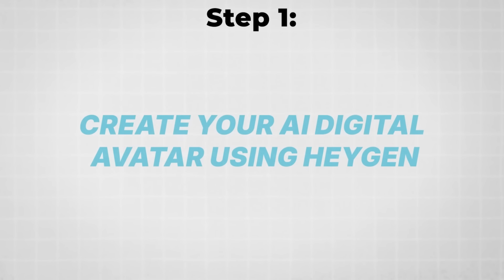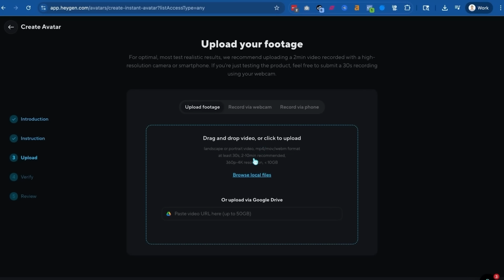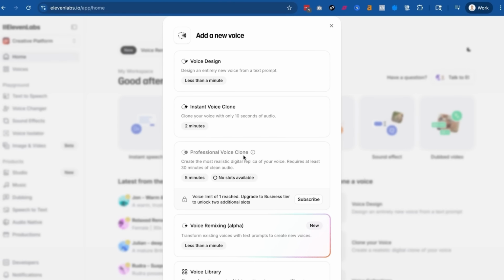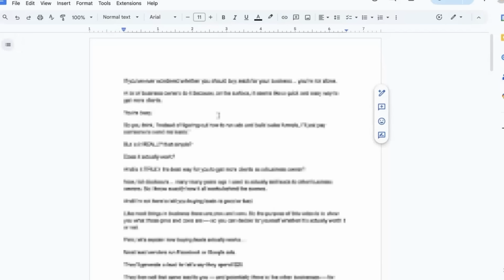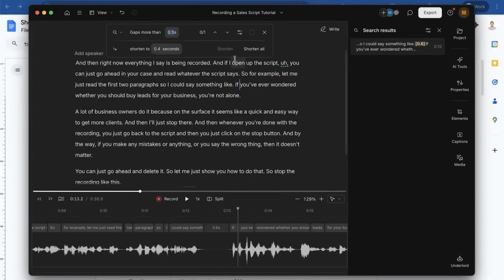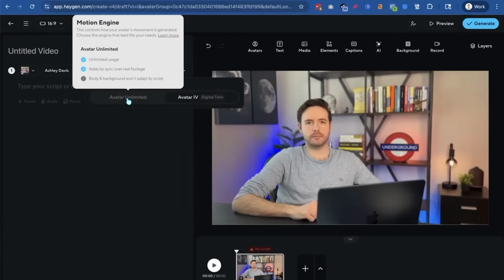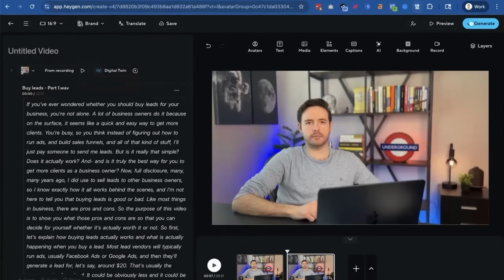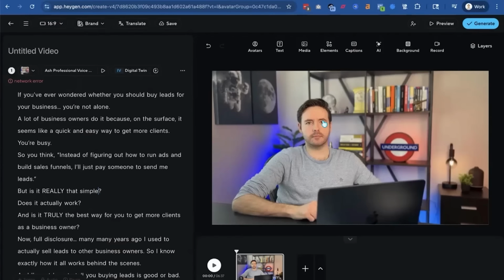How to Create an AI Avatar Clone For YouTube (Tutorial)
Want us to this all for you?

👉 Free Masterclass Training on How To Get 10-30+ Predictable Appointments Each Month

In this video, discover how to leverage an ai digital clone to create YouTube videos and effectively attract new clients without ever needing to film yourself. We also discuss how to make ai videos efficiently, which is a great strategy for youtube automation. This approach utilizes an ai video generator to streamline ai video creation, making it easier to grow your online presence.